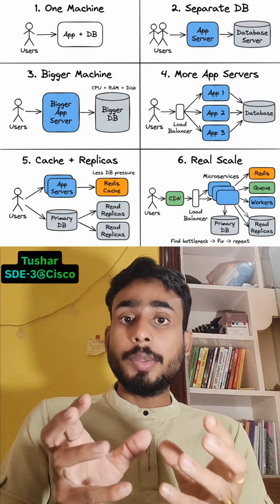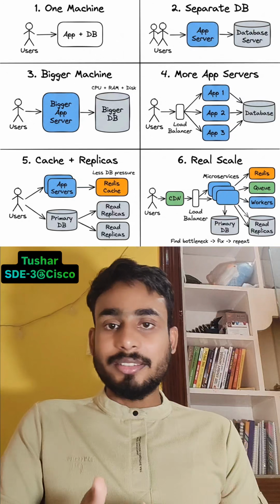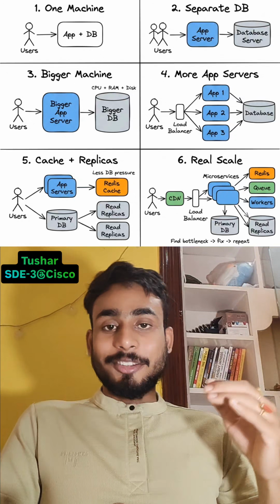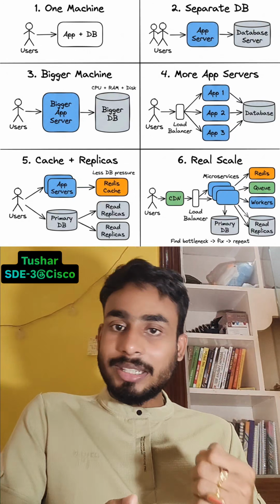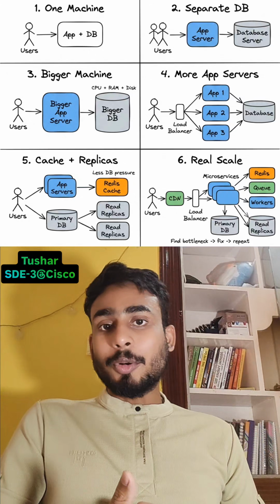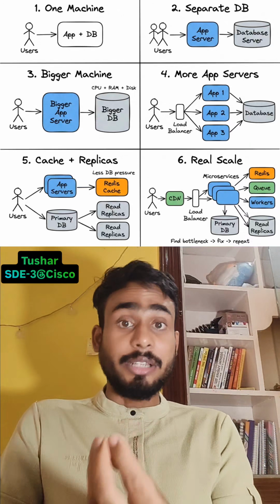How Apps Scale From 1 User to Millions of Requests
In this short system design video, I explain how a simple app evolves from one server to a scalable backend architecture. You will learn where app servers, databases, vertical scaling, horizontal scaling, load balancers, Redis cache, read replicas, CDN, queues, and microservices fit in real-world scalability.